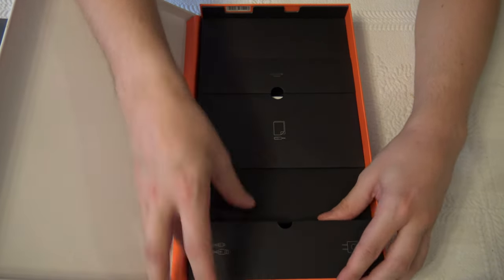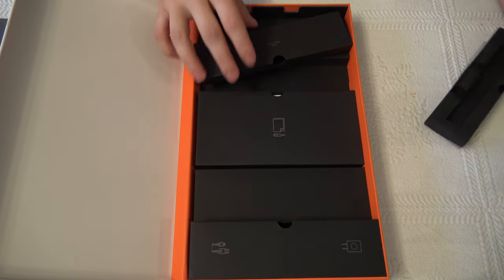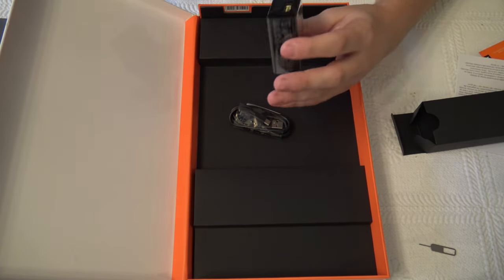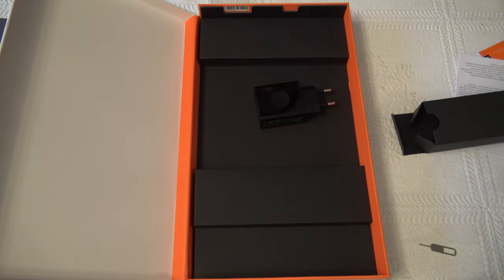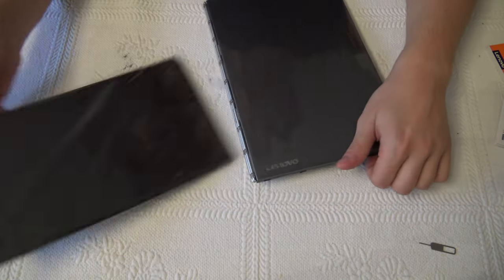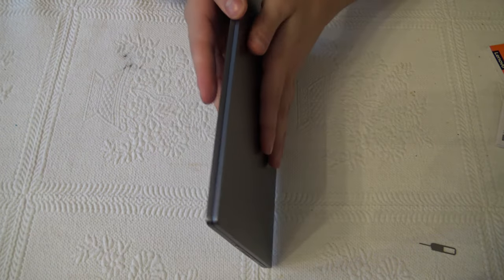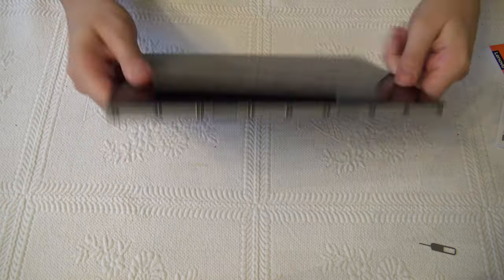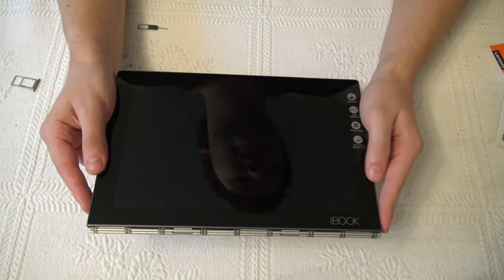Lenovo Yoga Book unboxing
Just unboxing nothing special.
Lenovo Yoga Book (2016) 64Gb 4G model.